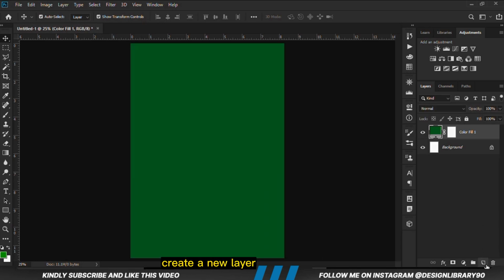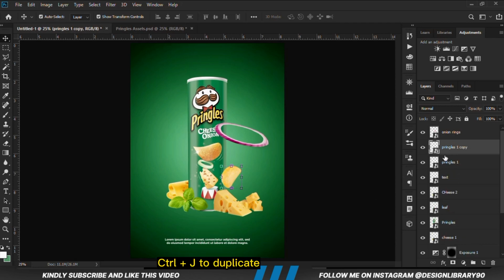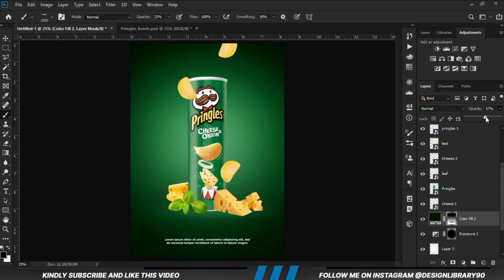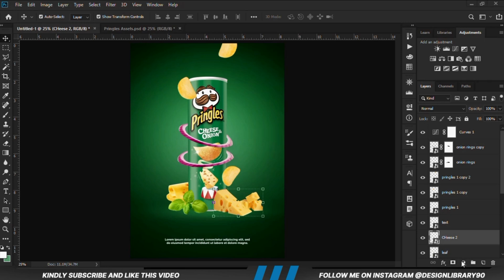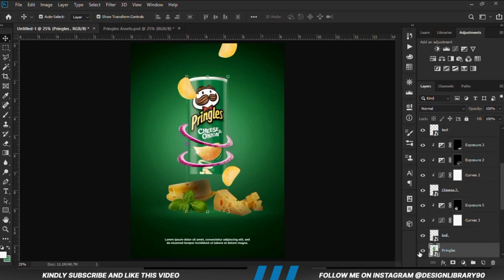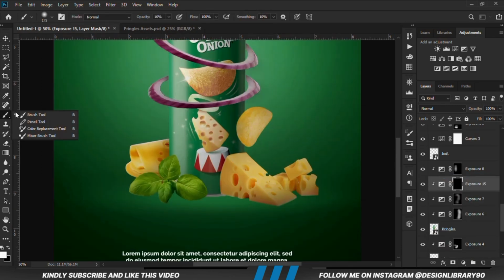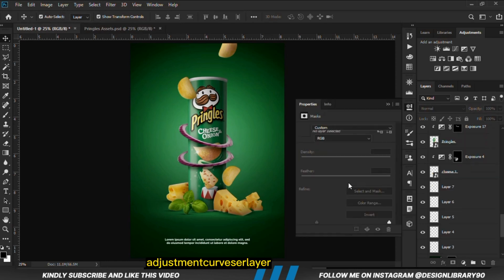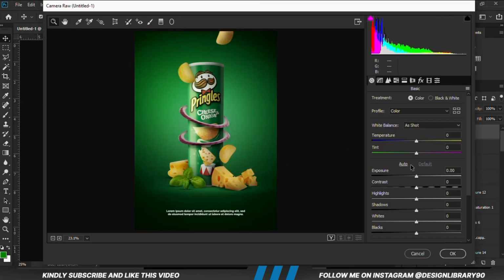I made an "UNOFFICIAL" Poster for Pringles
In today's photoshop tutorial, we are going to create a stunning poster design the famous Pringles brand in Photoshop.

PS: As you may have read in the title, this is an unofficial poster, however I  do love the brand so much that I decided to put this together.

Stay Blessed